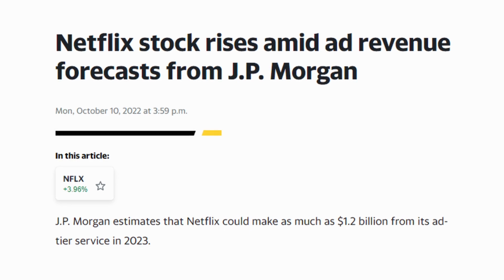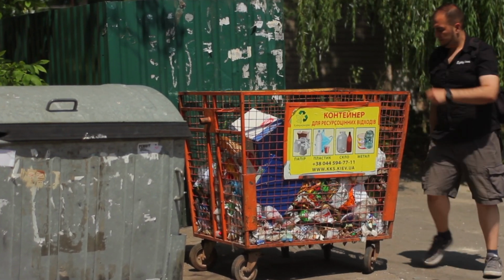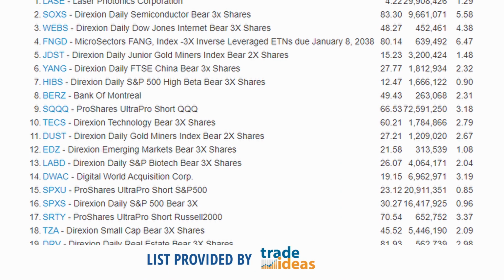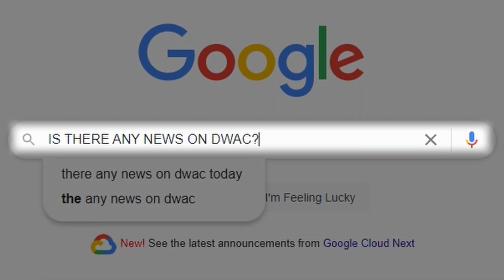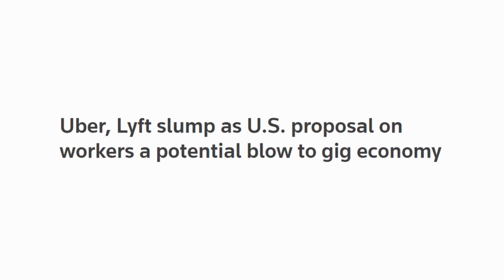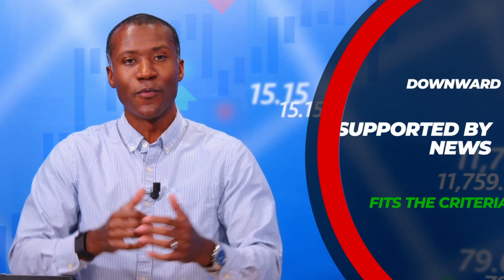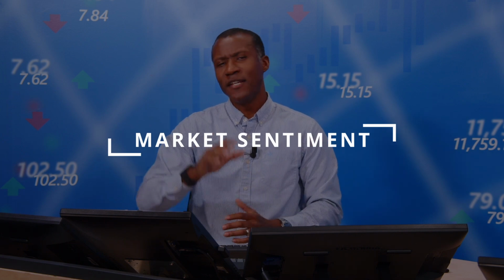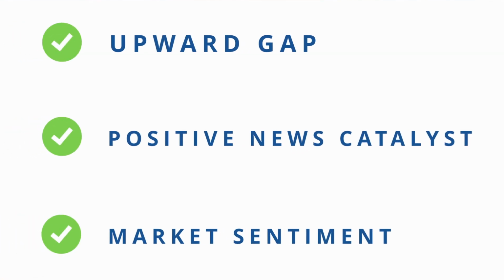PROFITABLE TRADERS RELY ON THIS EASY STRATEGY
Are you looking for a profitable trading strategy? This video shares an easy trading strategy that can help you make money in any market condition. Watch now to learn how to trade like a pro!

Time Stamps:
0:00 Intro: Easy Strategies
0:13 News Catalyst
0:56 RULE#1 POSITIVE / NEGATIVE
1:20 RULE#2 GAP
1:51 Market/sentiment
2:46 IMPORTANT